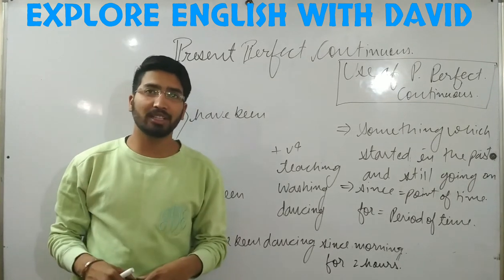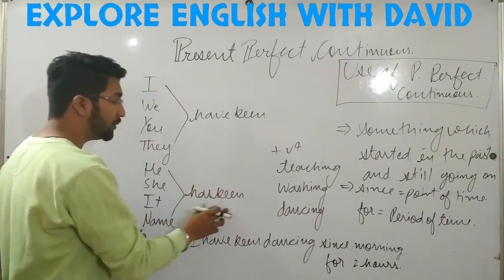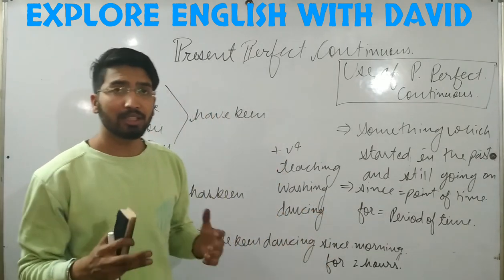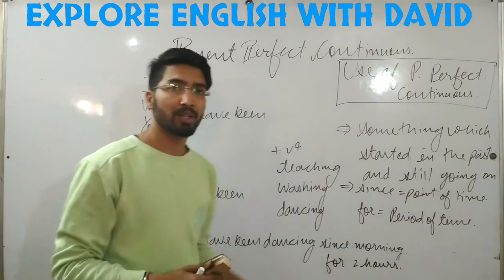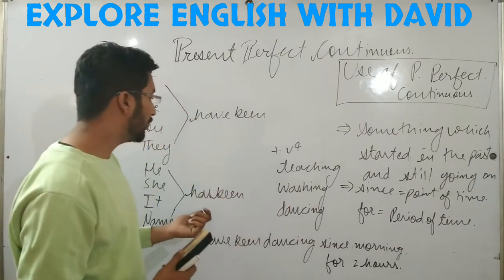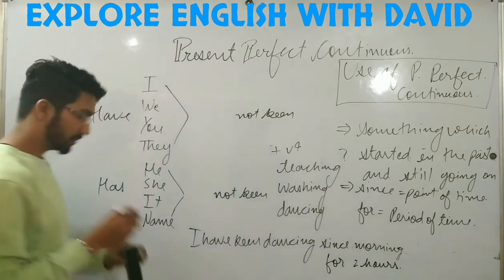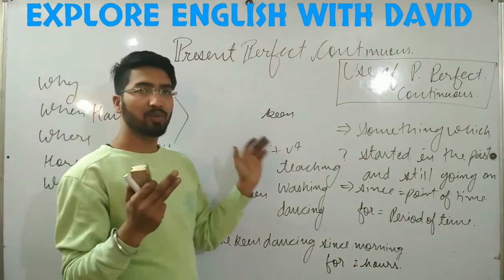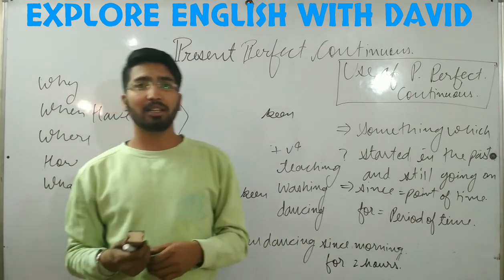TENSE | PRESENT PERFECT CONTINUES TENSE | सिखिये प्रेजेंट परफेक्ट कॉन्टिनुओस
This is the last tense structure of PRESENT tenses.
You can use this structure so many time in a day and learn how you can make (INTERROGATIVE, NEGATIVE AND INTERROGATIVE NEGATIVE SENTENCE WITH WH words)

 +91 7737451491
This is what's app helpline number you can as me anything regarding English at anytime